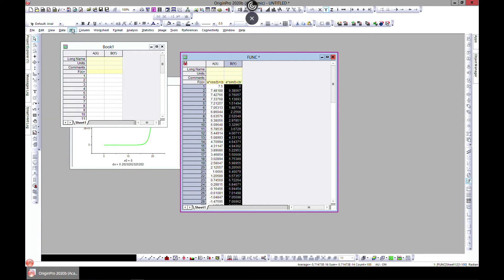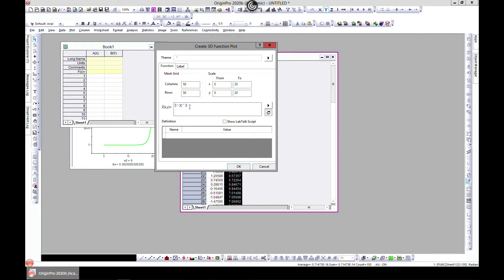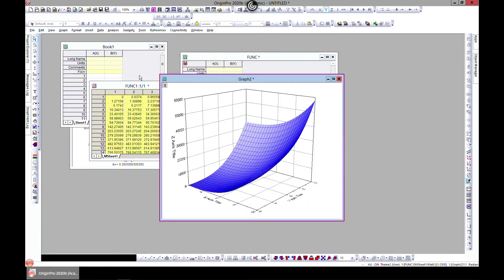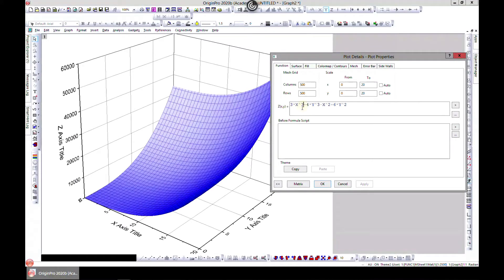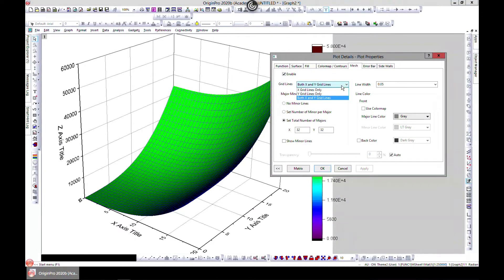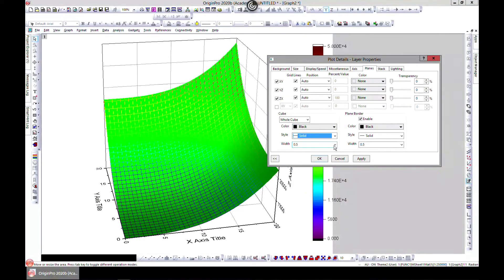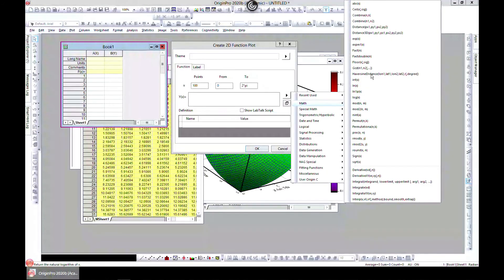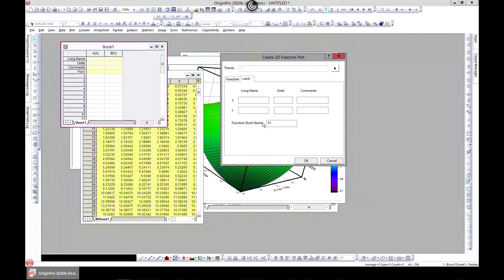3D Function plots in OriginPro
This video demonstrates how to plot 3D Function plot in OriginPro software